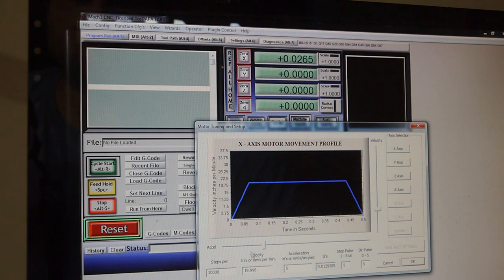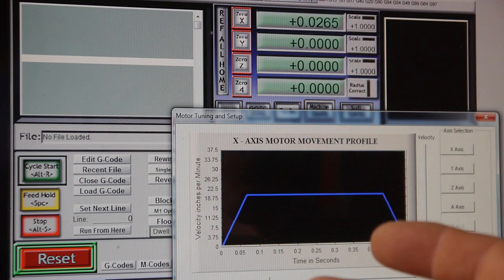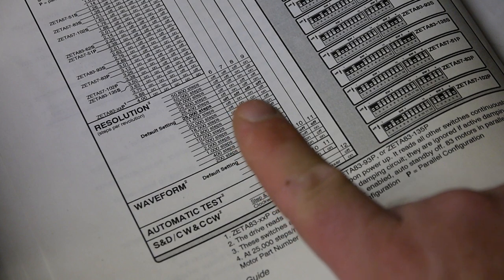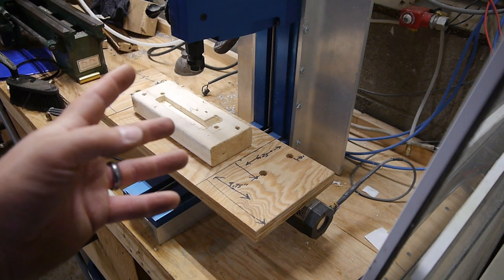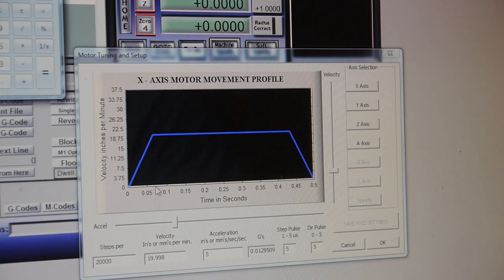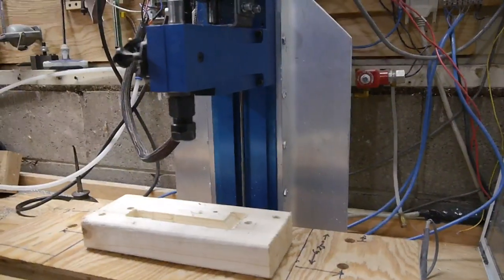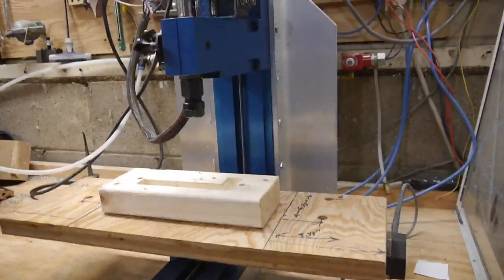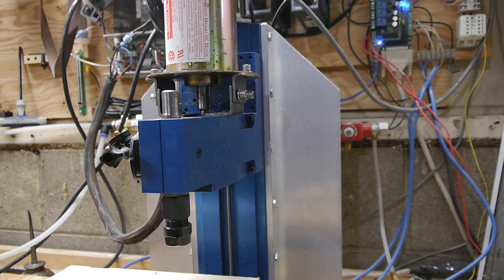150 IPM Stepper Motor Driver Setup and Explanation for Mach 3. Done on a MaxNC CNC 150 IPM feedrate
A friend asked a question about steps per inch or mm setup for Mach 3 and I had not done something like that since 2016, so I revisited the topic and low and behold I found that I had setup my MAXNC 15 OL incorrectly and had been hamstringing the mill's feedrate for the last two years! I hope you enjoy and get something from this video.